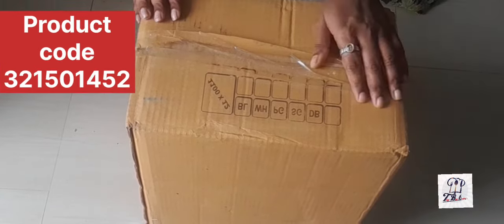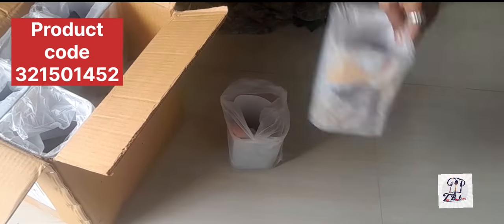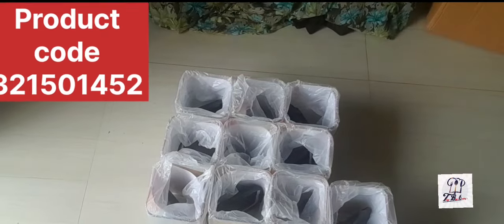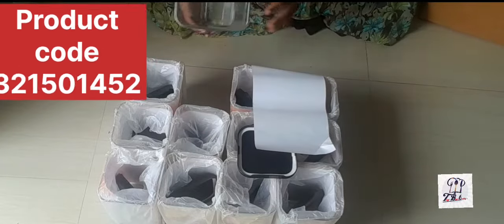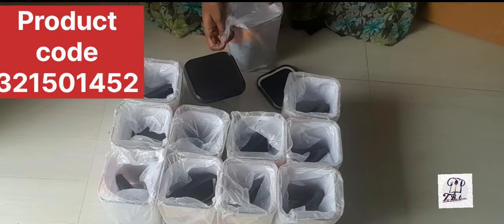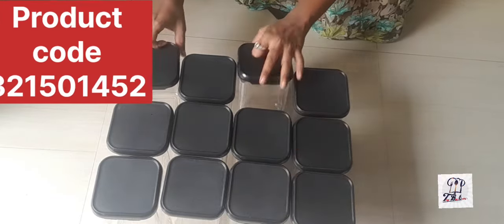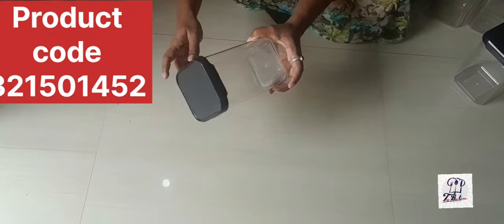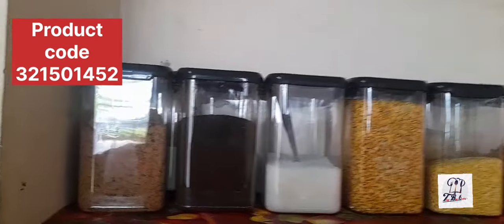Meesho app ல் நான் வாங்கிய kitchen containers Meesho kitchen containers